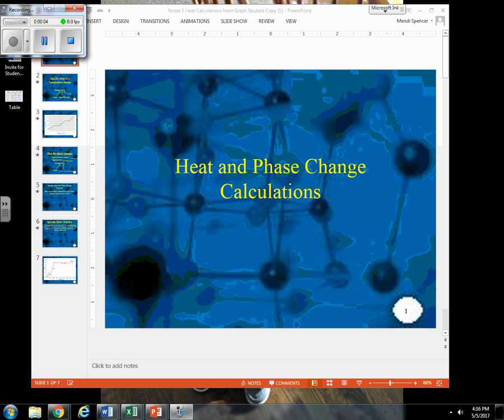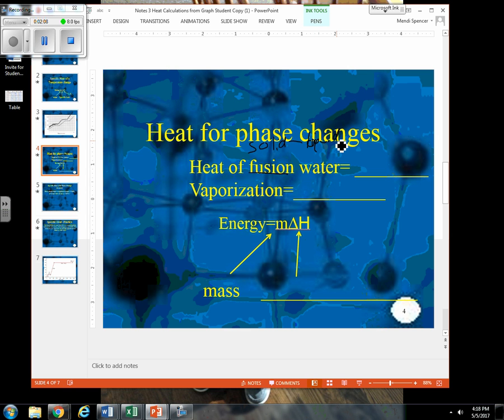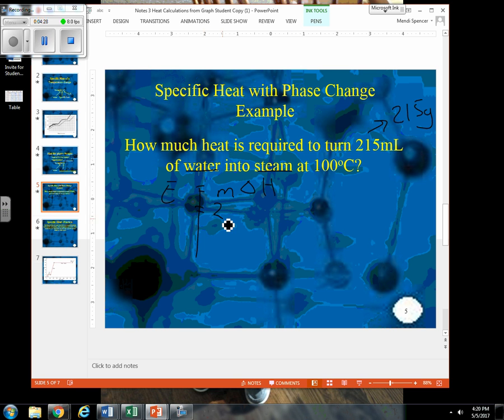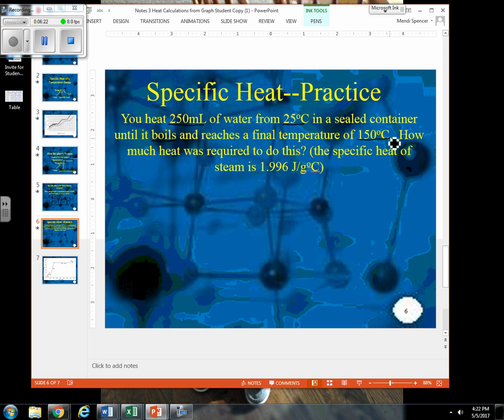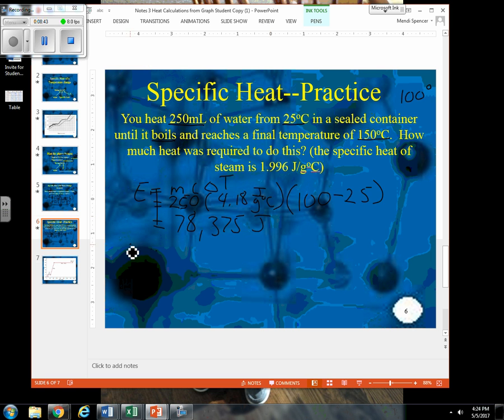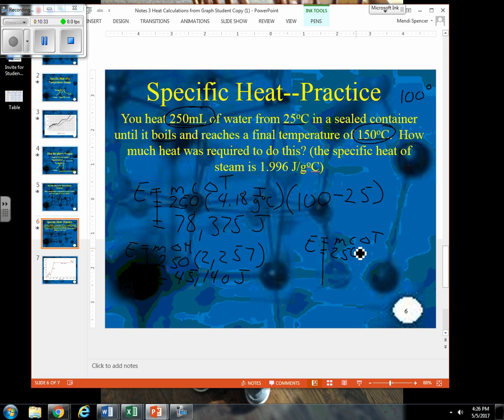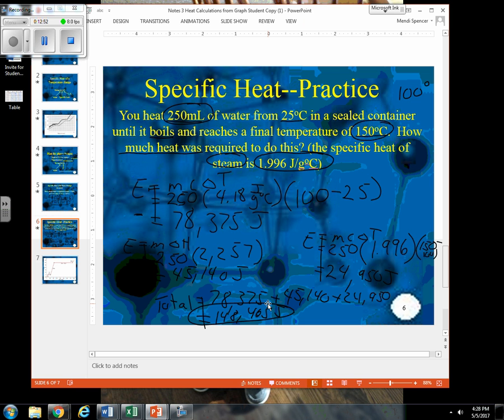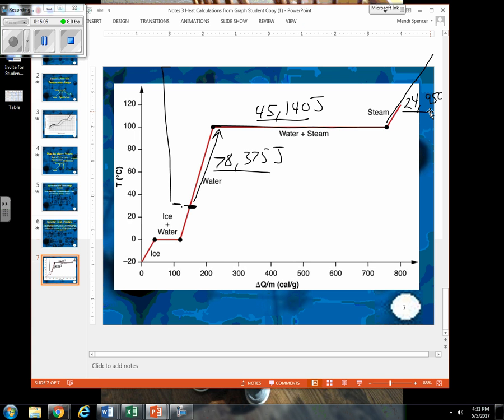Chemistry Heat of Phase Change Calculations